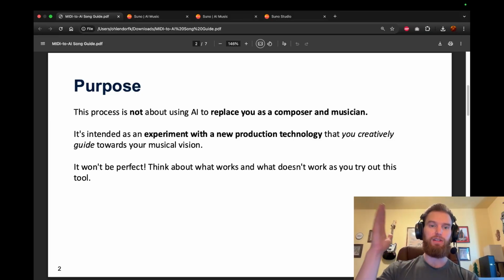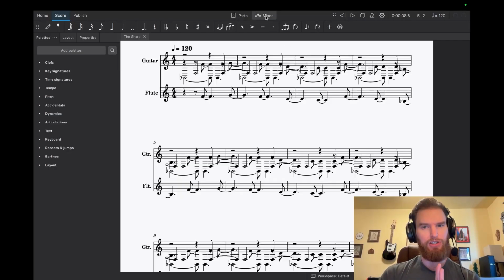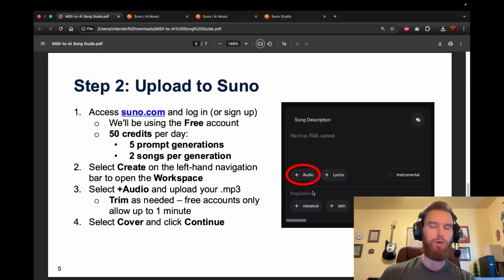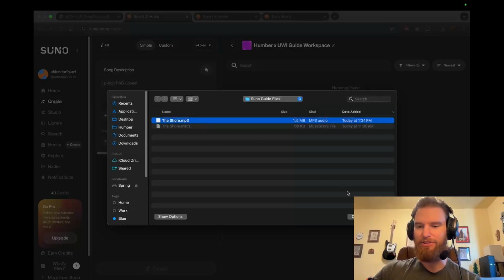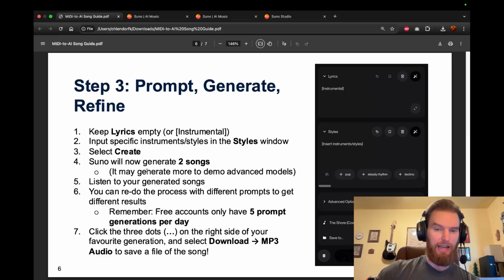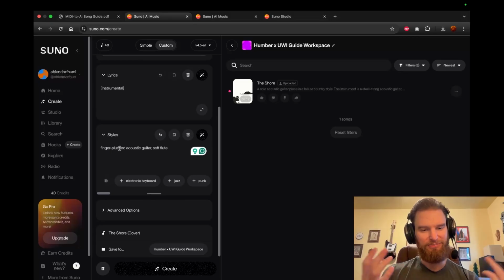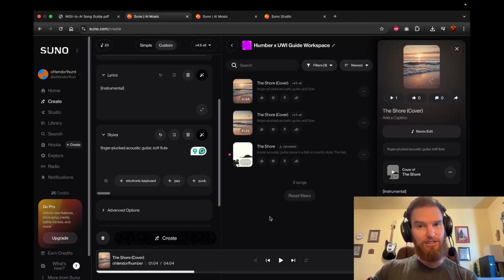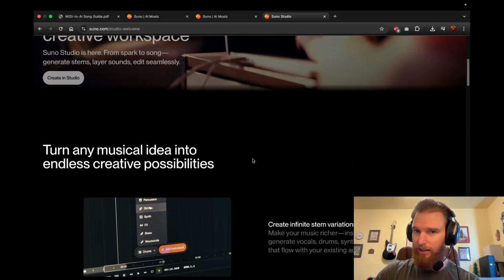Video Guide: MIDI to AI Song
Intro: 0:00
Step 1: 1:55
Step 2: 3:42
Step 3: 6:50